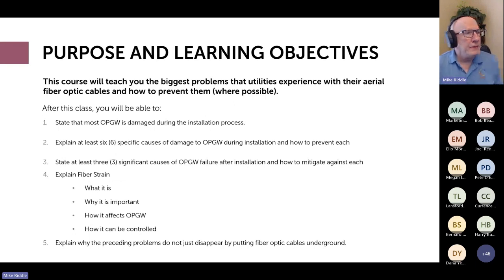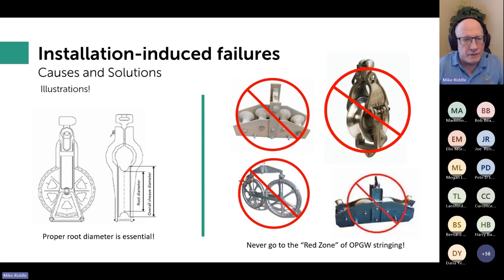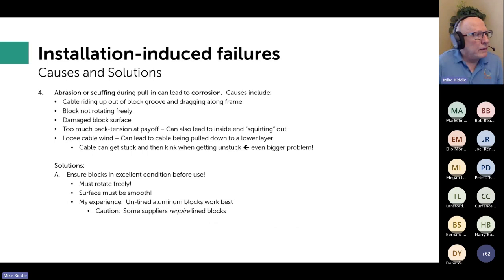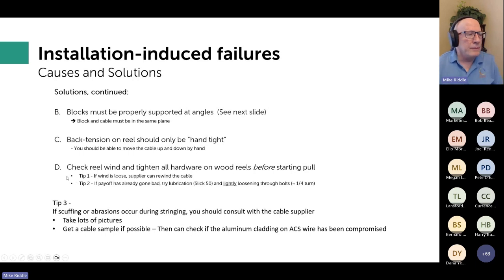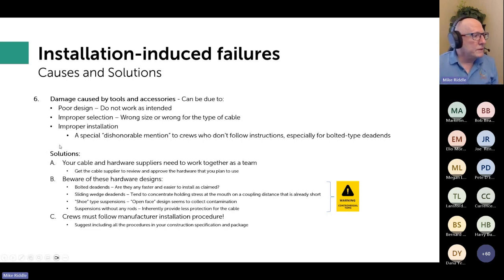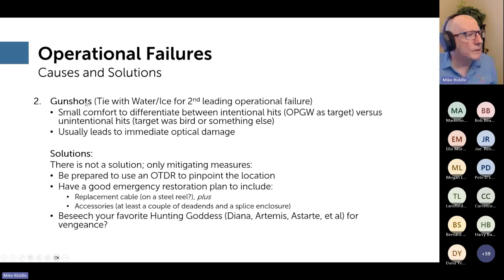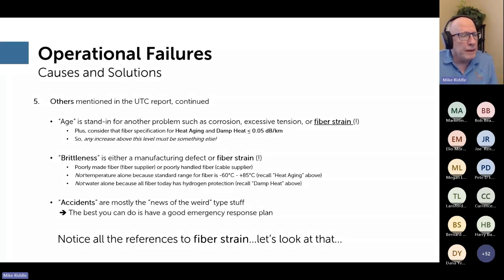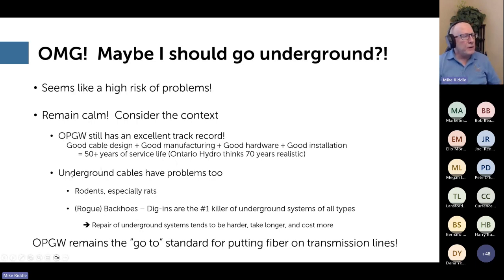Field Problems with Aerial Cable: Part 1 - OPGW